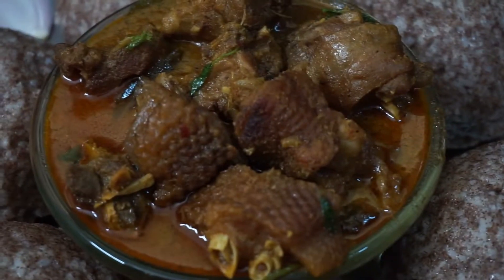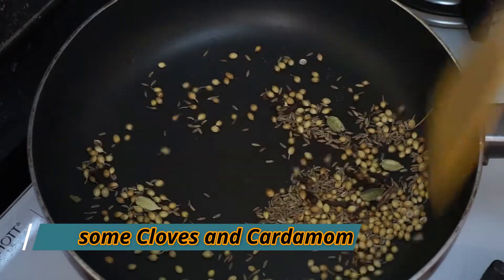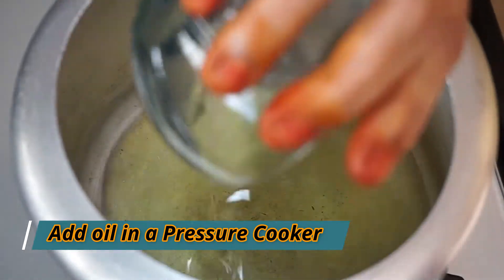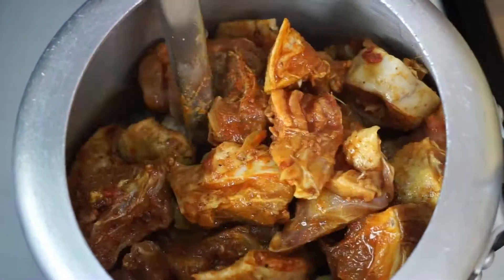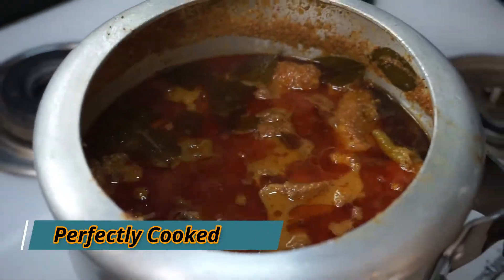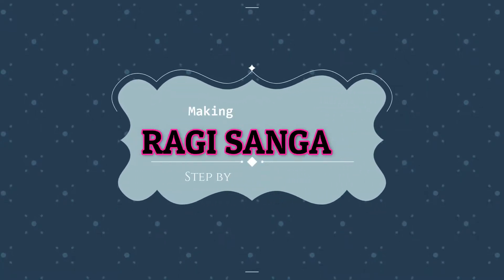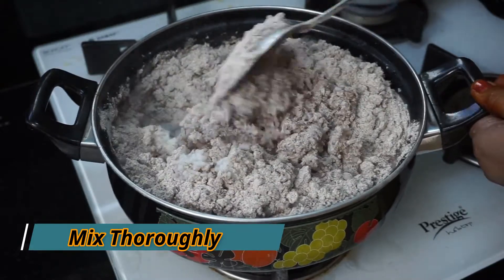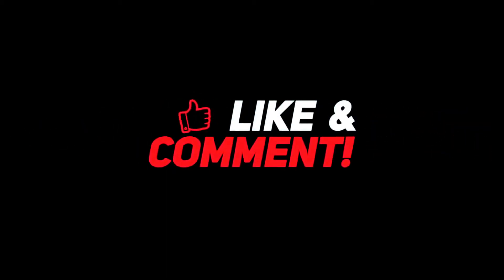Natu Kodi Ragi Sangati/నాటు కోడి రాగి సంగటి/రాయలసీమ స్పెషల్ రాగి సంగటి నాటు కోడి పులుసు/Ragi Sangati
This is a Authentic and Traditional food recipe of Rayalasema Region of Andhra Pradesh State. it is the Oldest, most loved Favorite dish loaded with iron, Fibre and abundant healthy nutritive values. Best Iron and Calcium Supplement. Home made Dish easy and traditional Spices included in this are home made and chemical free. Follow the video to make it in a best way.

Step 1 – Natu Kodi Curry
Here are the list of ingredients with their quantities required for Natu Kodi Curry...
Country Chicken – 1 kg
Dhania Seeds
Jeera
Cloves
Cardamom
Cinnamon
Anise Flower
Black Cardamom
Red Chilli
Poppy Seeds
Ginger Garlic Paste
Onions
Green Chillies
Curry Leaves
Cooking Oil
Coriander
Red Chilli Powder
Salt
Turmeric
Curd

Step 2 – Ragi Sangati
Here are the list of ingredients with their quantities required for Ragi Sangati...
Rice
Salt
Ragi Flour